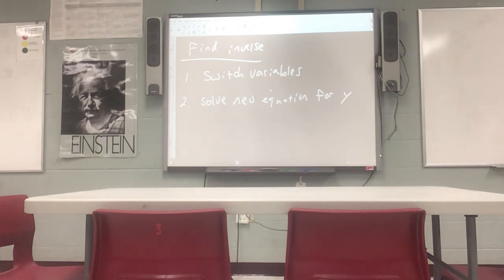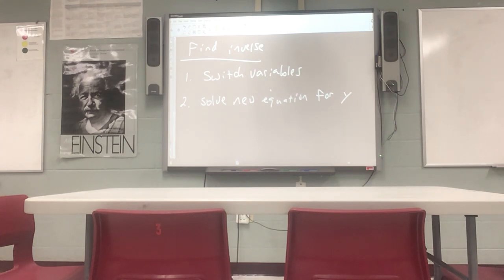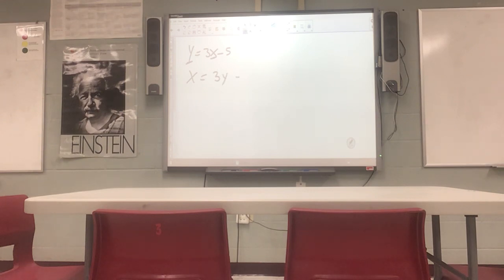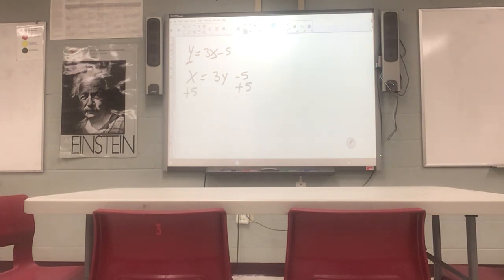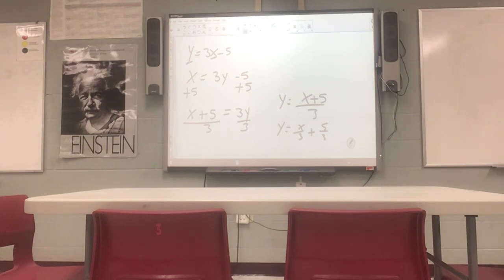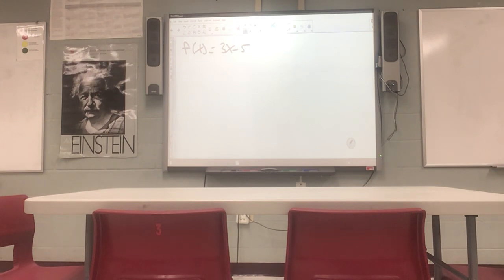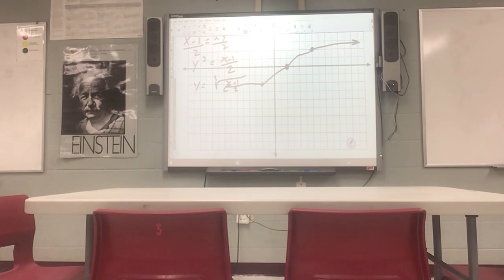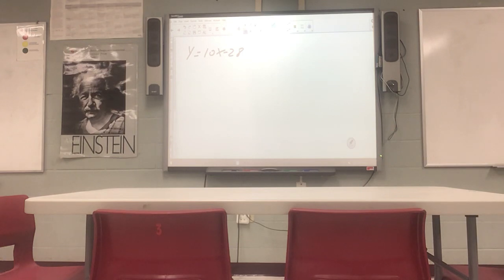11/2/20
Find inverse functions